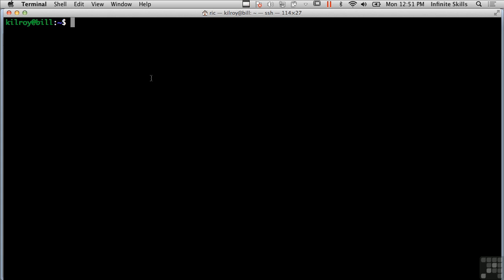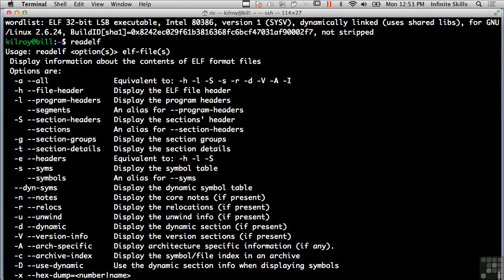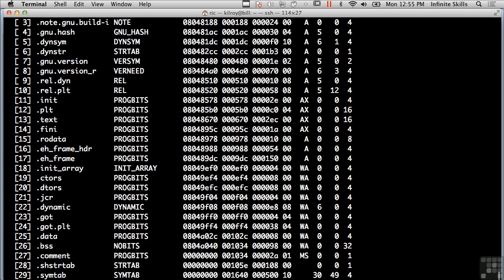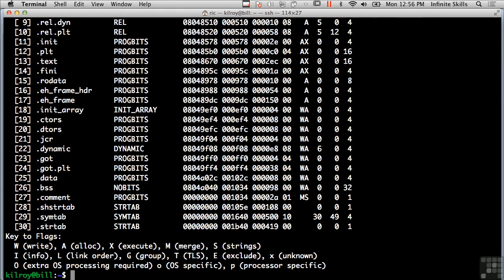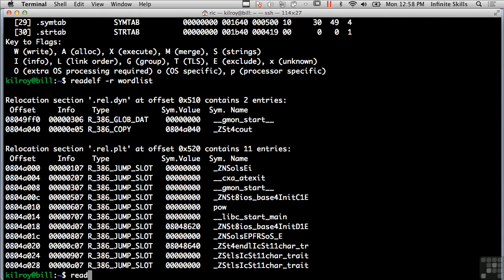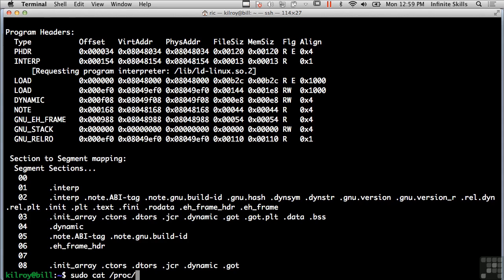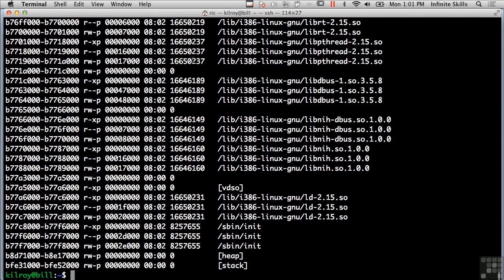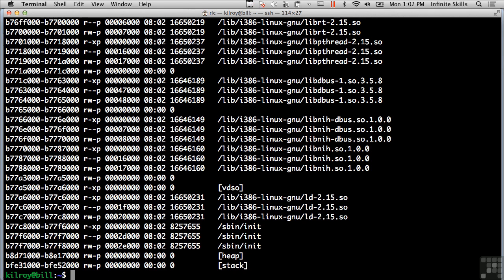0413 Executable Types And Structure Unix Based